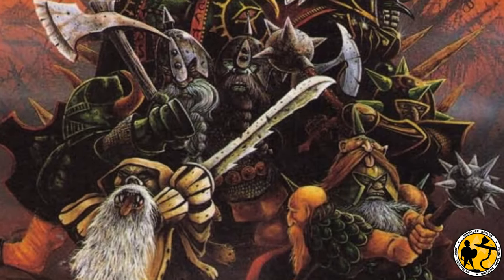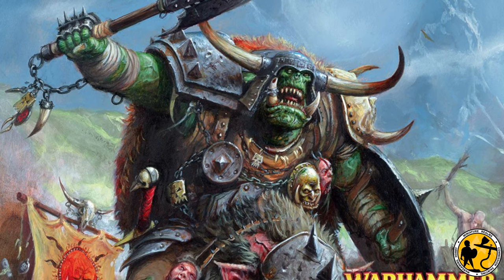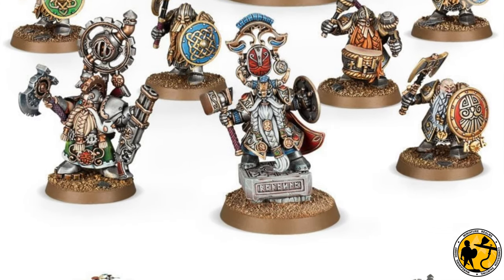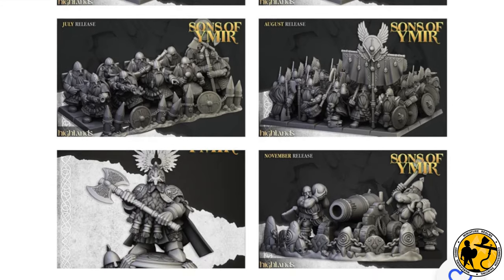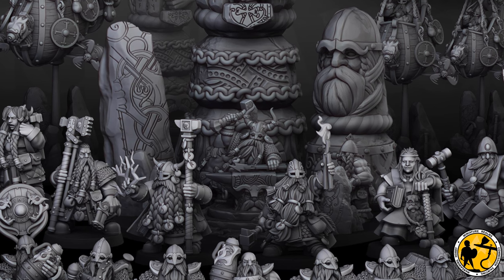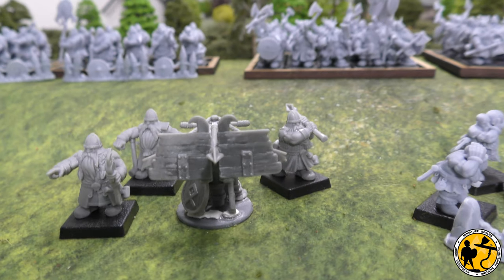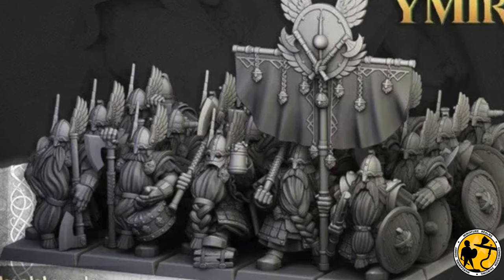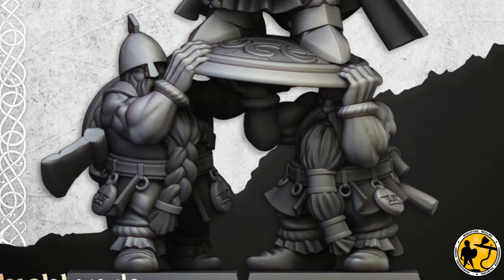3d Printing A Dwarf Army for Warhammer Fantasy & The Old World | Highlands Miniatures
In a bit of a follow up video to my recent one discussing nostalgia for Warhammer Fantasy, here is the 3d Printed Dwarf army from Highlands Miniatures that I plan to 6th Ed, while I'm waiting fro Warhammer The Old World to be released.